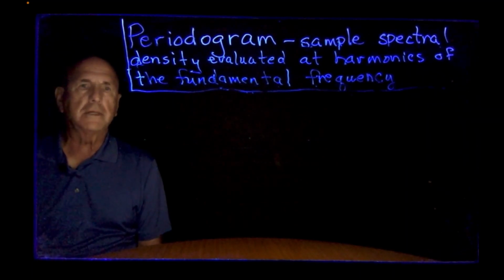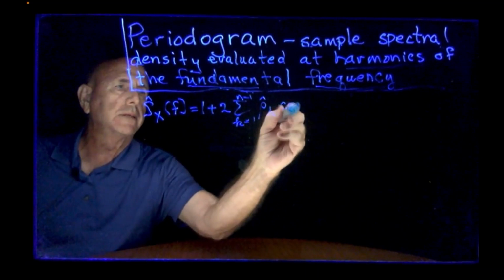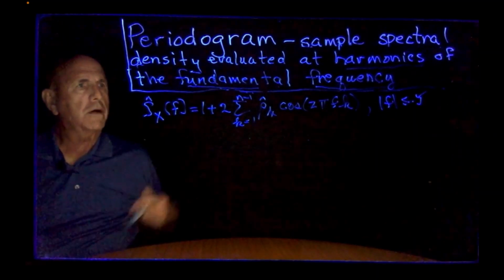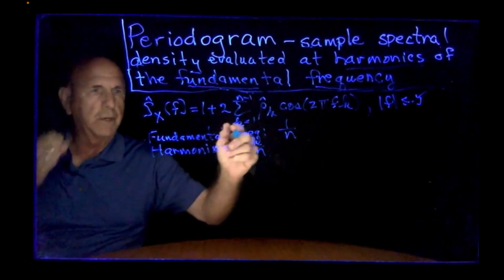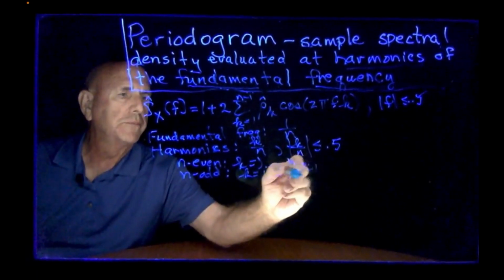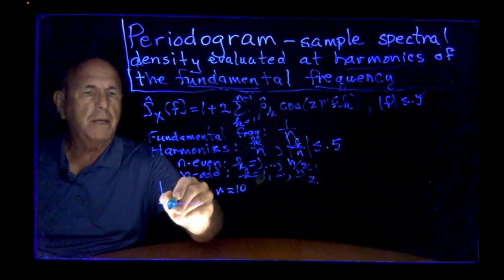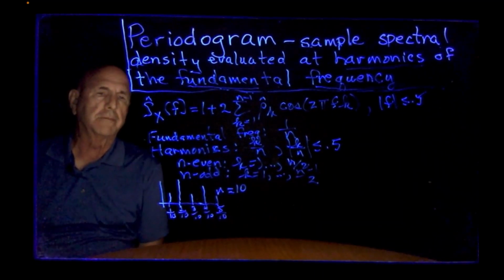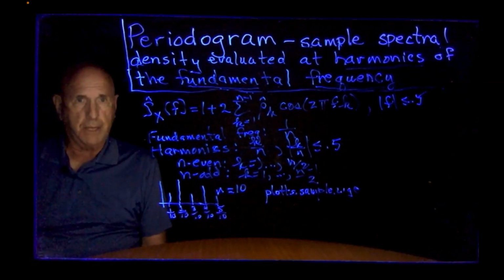Periodogram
This is the video associated with QR code QR4.4 in Chapter 4 of Time Series for Data Science: Analysis and Forecasting by Woodward, Sadler, and Robertson. This book contains over 80 videos, of which this is one.  In this video Dr. Woodward discusses the periodogram and relates it to the sample spectral density.